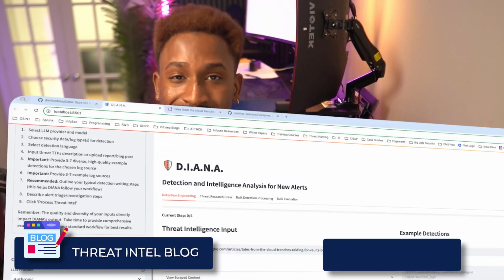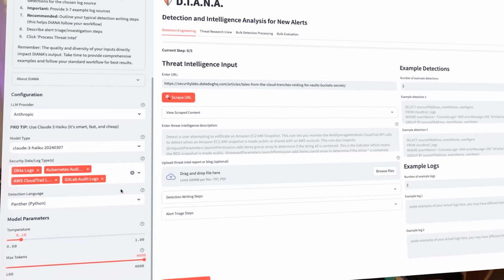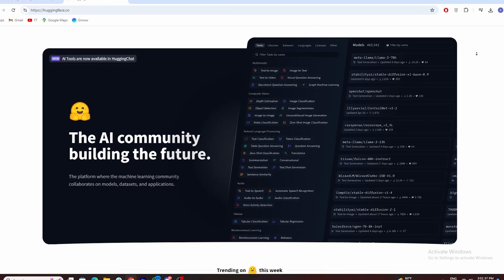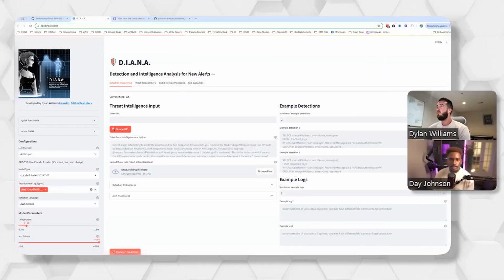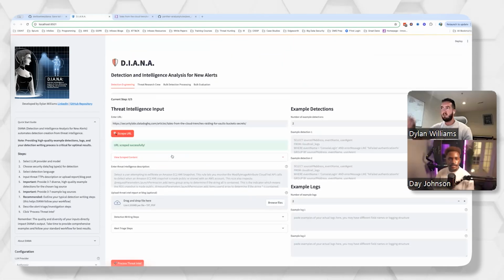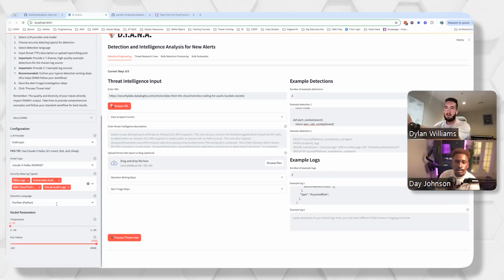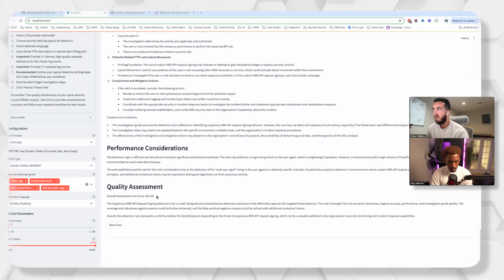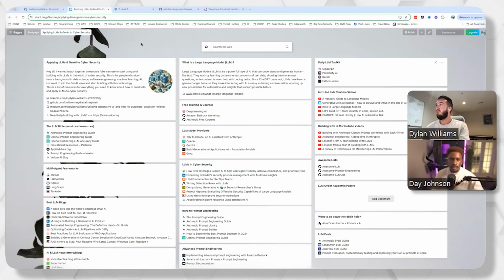Cybersecurity Use Cases for AI, LLMs & Prompt Engineering | Detection Opportunities EP 8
I had the pleasure of hosting Dylan Williams and we explored how AI can be applied in cybersecurity, focusing on threat detection. We also examined how his project, D.I.A.N.A., turns threat intelligence reports into actual detections.

00:00 Intro
01:39 Dylan's Background
02:40 How Dylan started exploring AI
03:07 SNHU
04:36 Dylan's ChatGPT Moment
06:22 Training LLMs for Cybersecurity
09:53 Updating LLMs
14:27 D.I.A.N.A - Detection and Intelligence Analysis for New Alerts
17:07 Going from Threat Intelligence to Threat Detection
32:02 Getting started with LLMs & Gen AI for Cybersecurity
33:55 Connect with Dylan
35:12 Outro